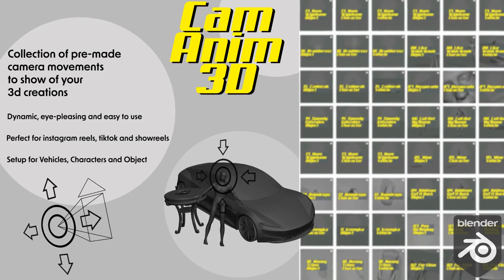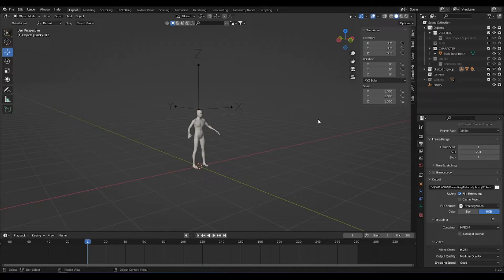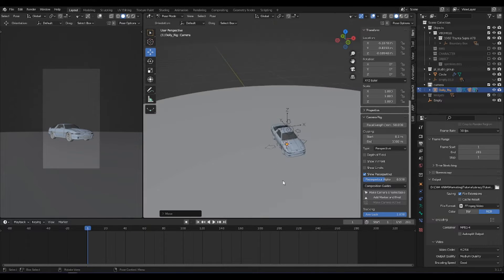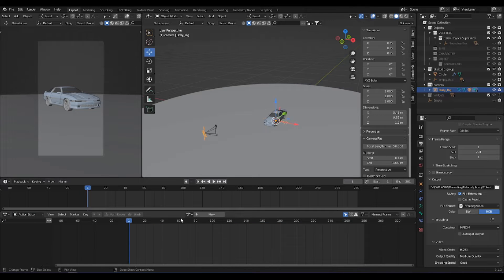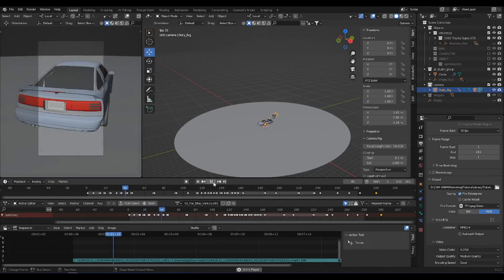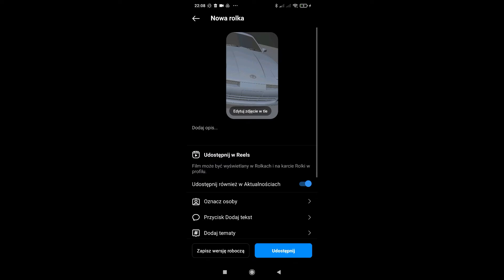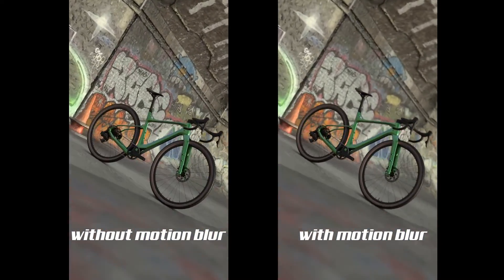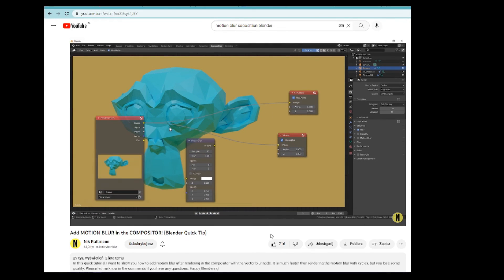Cam Anim 3D - Tutorial (old version)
Cam Anim 3D is the ultimate solution for effortlessly showcasing your 3D creations. From simple camera movements to dynamic, speed-ramped sequences synced to trending audio. Save time and explore our library of custom-made templates. Use them as a one-click solution or as a starting point for further customization.